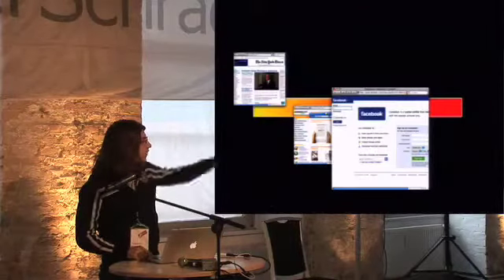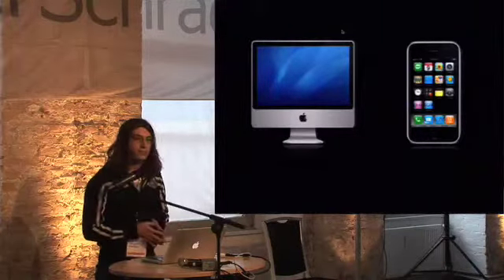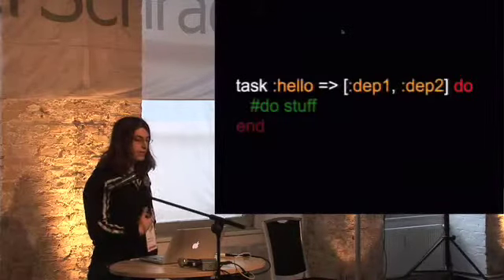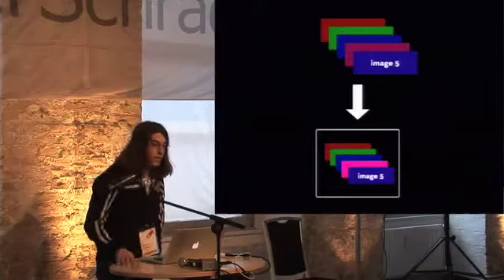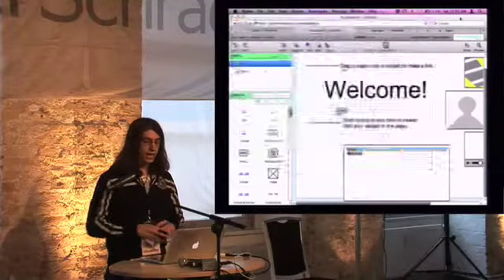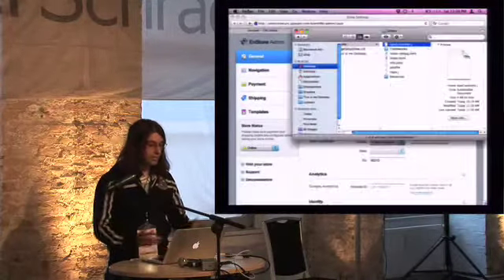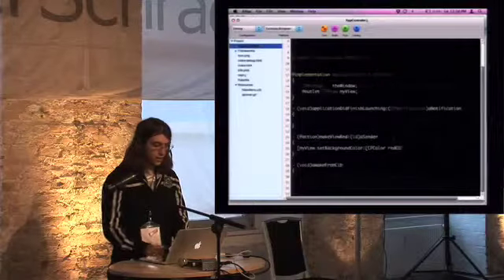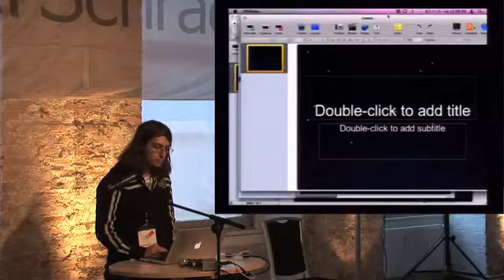[JSConfEU 2009] Francisco Tolmasky: Building Desktop-Caliber Web Apps